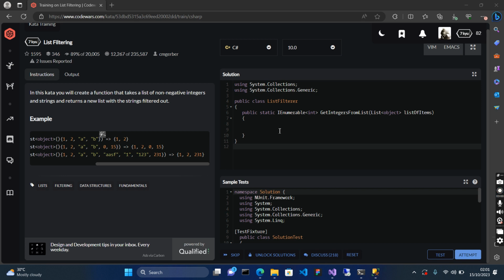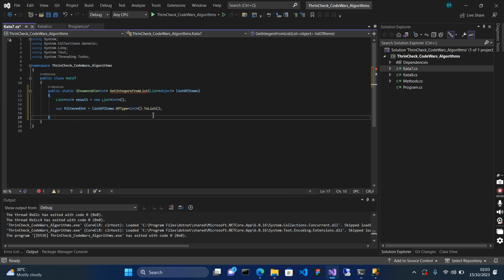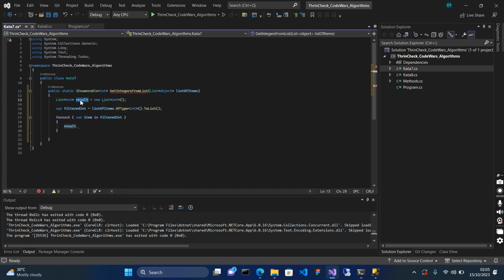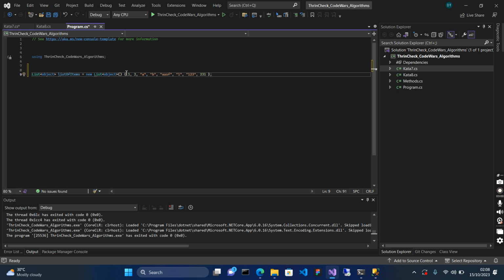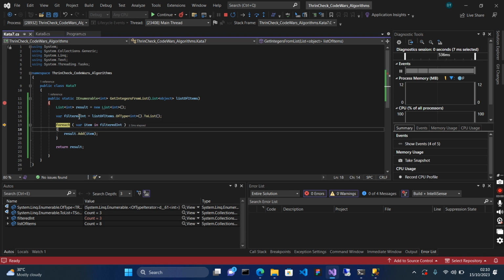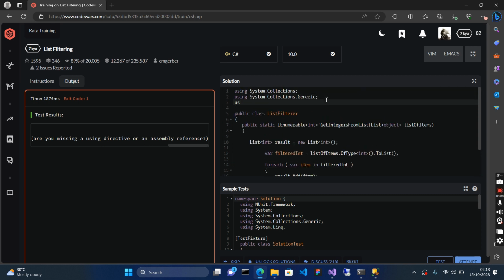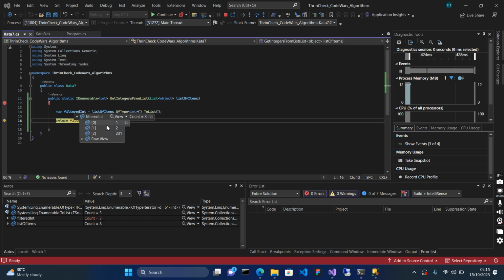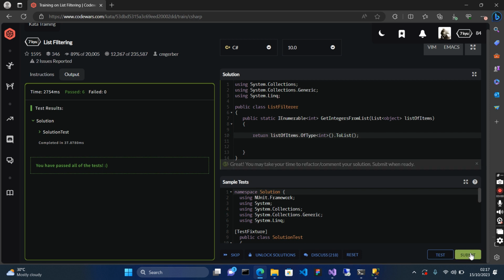List Filtering Using Csharp | CodeWars C# Kata 7 Algorithm Solution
Code along with me as we solve 'List Filtering', a Level 7 kyu Algorithm Question csharp codewars developer programmer algorithms . Here's a link to the challenge